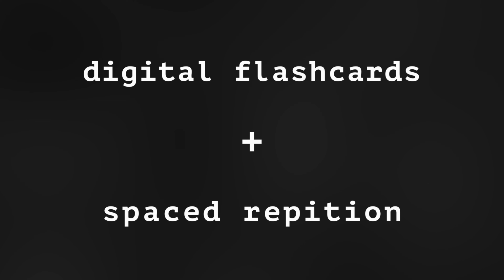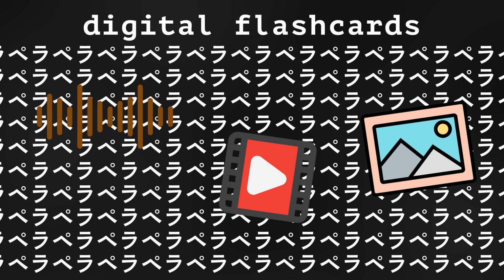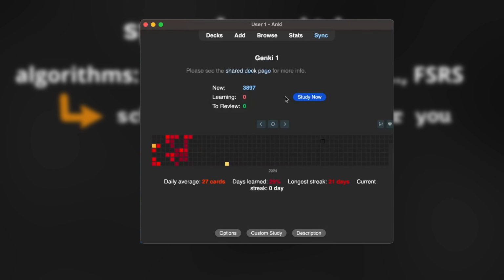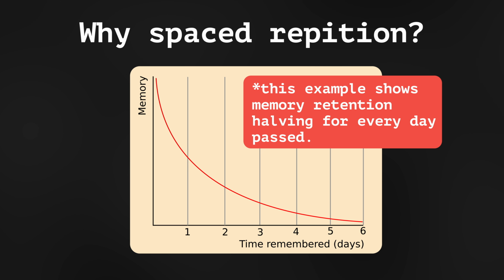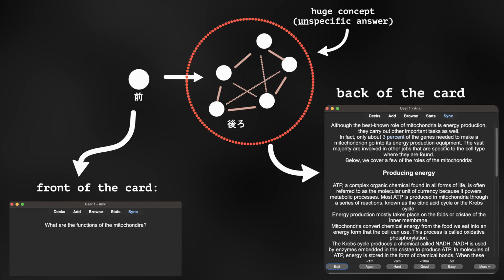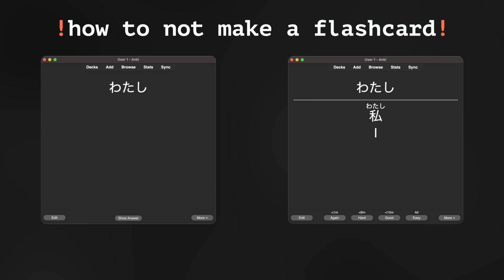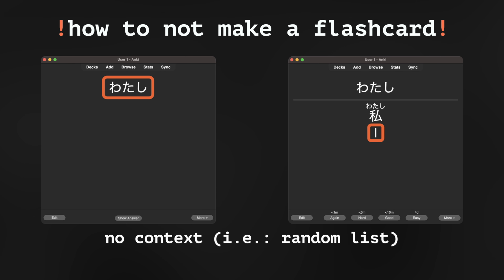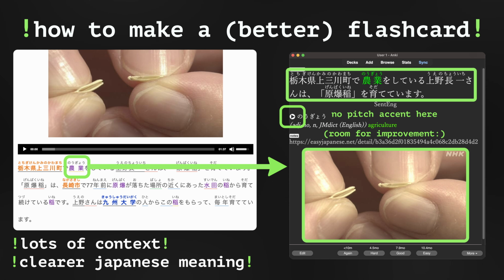NO BS ANKI GUIDE for Japanese learners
Anki is a powerful tool, and I would say that's an understatement. It is most certainly not rocket-science, but there are some things to be aware of. Hopefully this guide can clear things up and put you on a path to success!